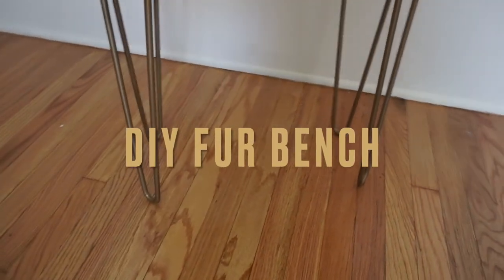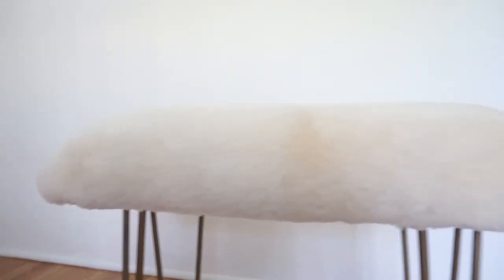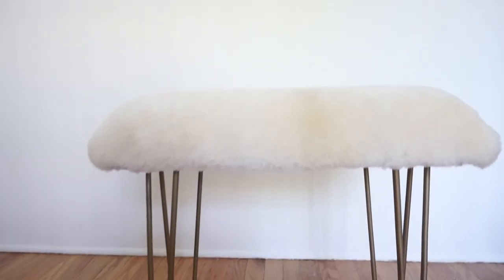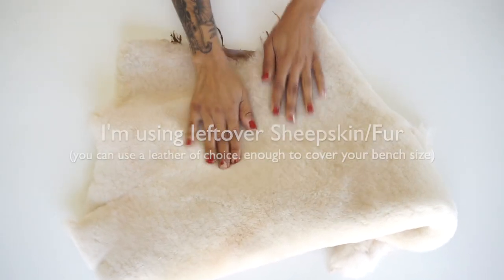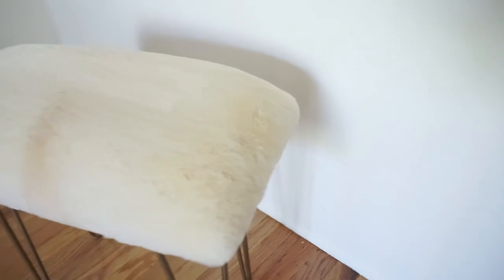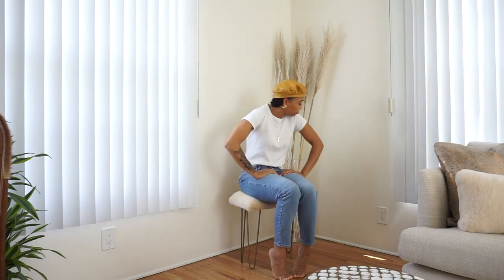Sheepskin Fur Bench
Join Treasure Mallory for a quick and easy tutorial making a sheepskin leather covered bench using upcycled wood and hairpin legs! You can use any leather of your choice to make this bench and most of the other materials can be purchased at a craft store, or you may already have them in your house!